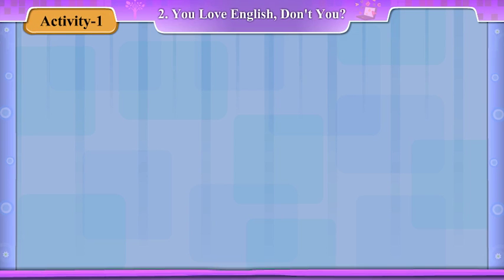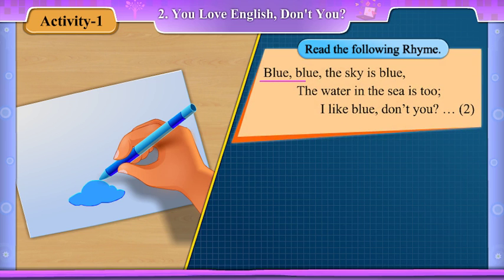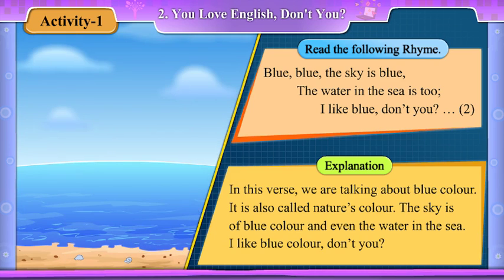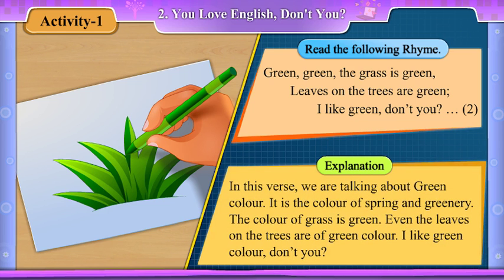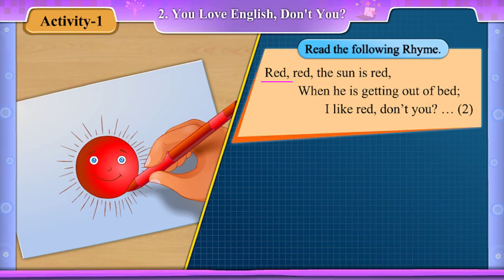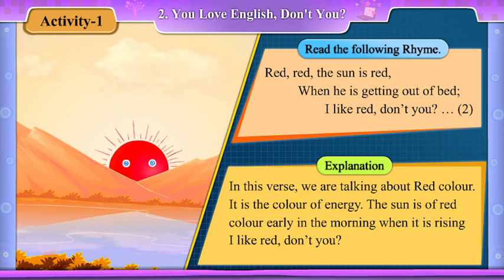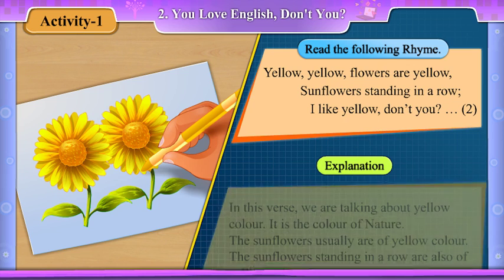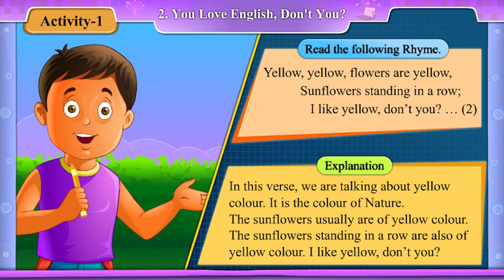SEM 2,STD 8,BLUE BLUE THE SKY IS BLUE EXPLANATION Kukarmunda edu tech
Kukarmunda edu tech